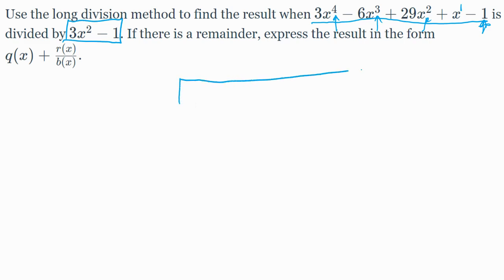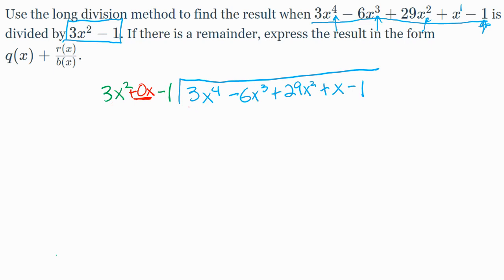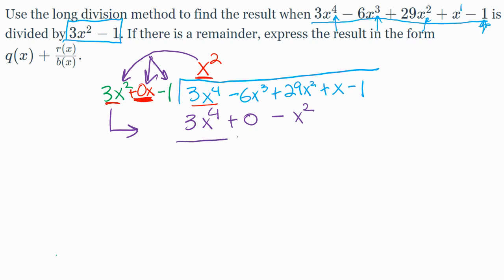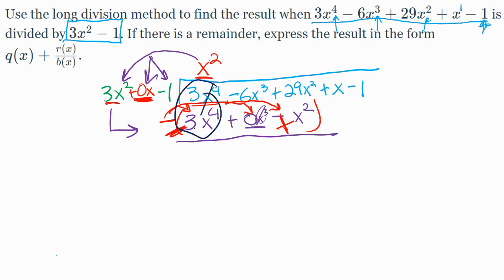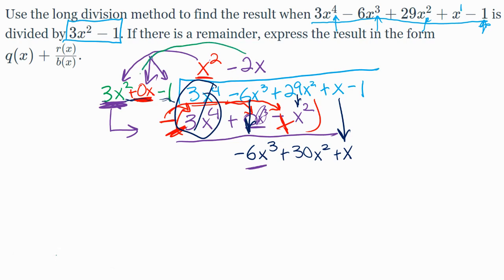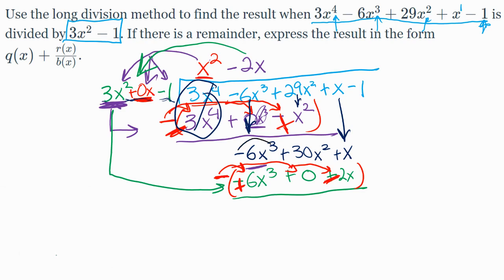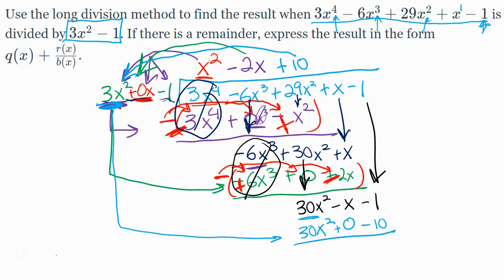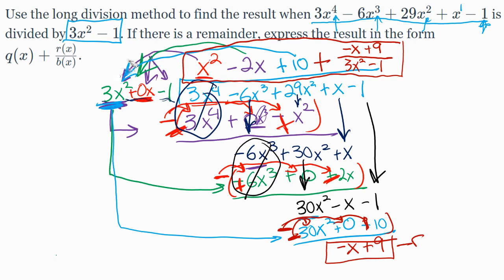Polynomial Long Division | With Missing Term in the Divisor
In this video we work through the long division algorithm for polynomials. In this specific case we divide by a quadratic missing a linear term.